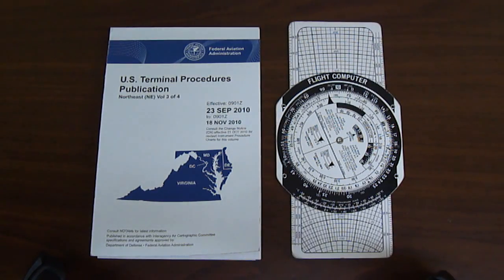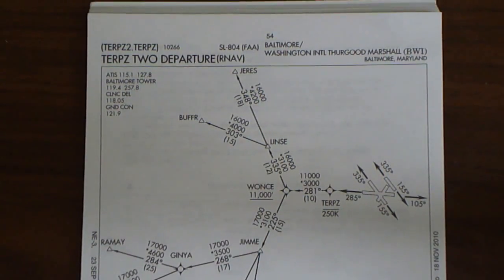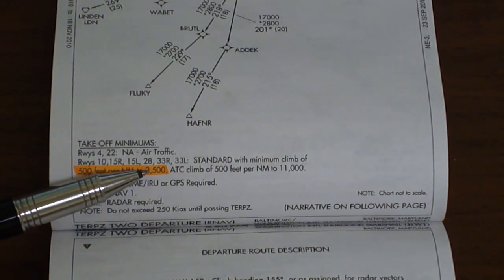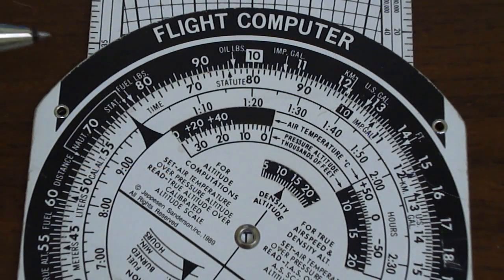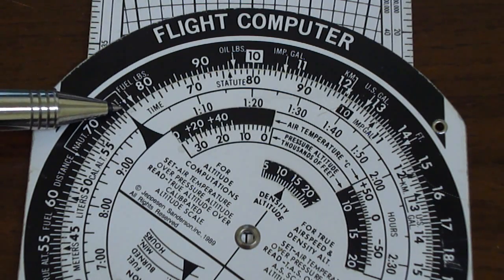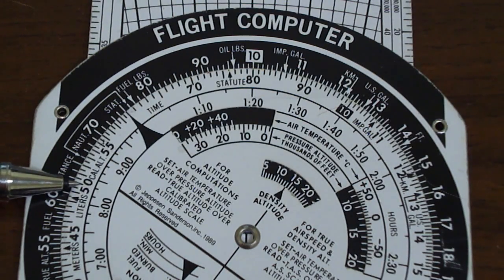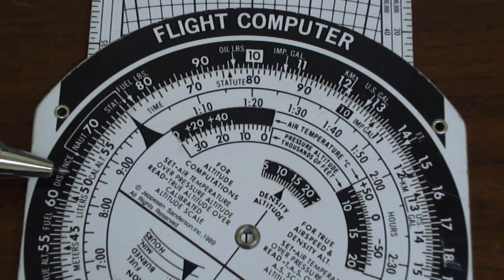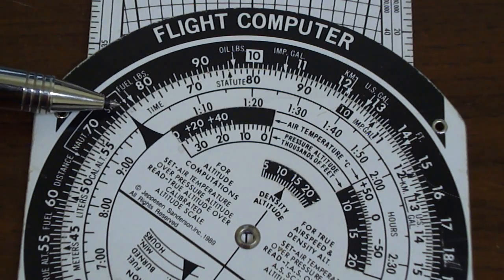E6B Flight Computer: (IFR) conversion FT/NM to FT/MIN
In this tutorial, I will demonstrate how to convert feet per nautical mile climb rate from a published departure chart into feet per minute climb rate, which can be read off the VSI in the cockpit using the Jeppesen E6B mechanical flight computer. If you find any mistakes, please point them out. Good luck on your journey to becoming a pilot!